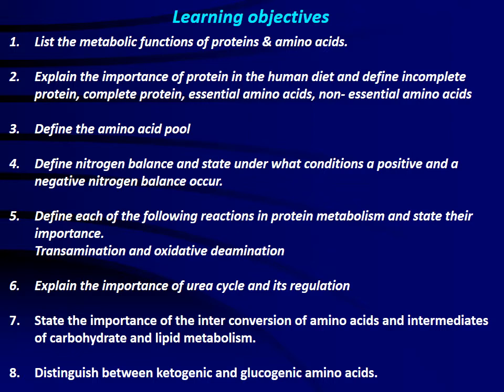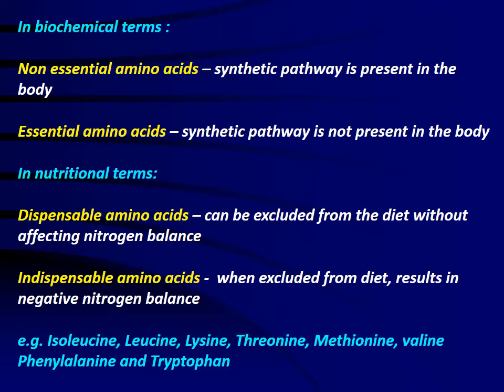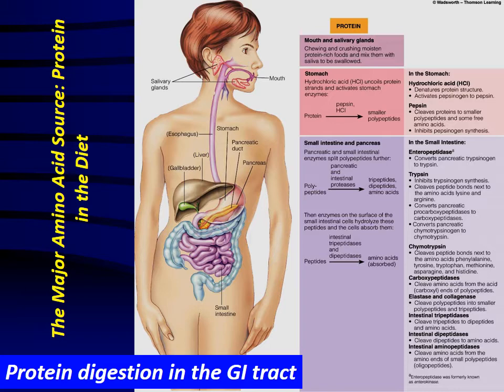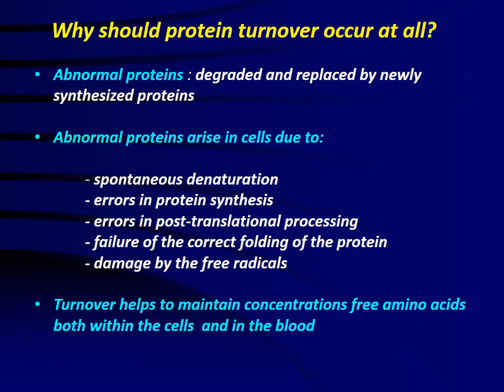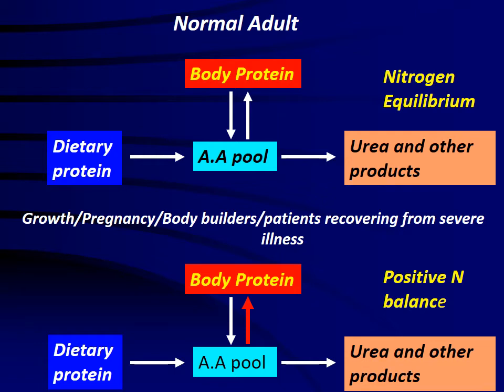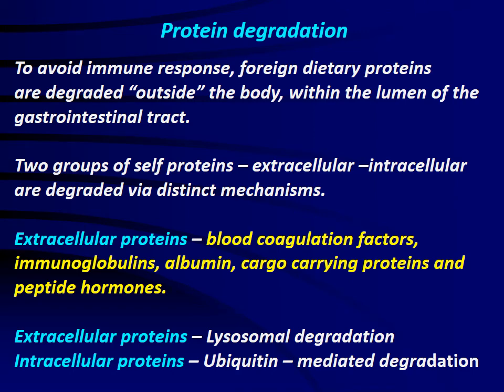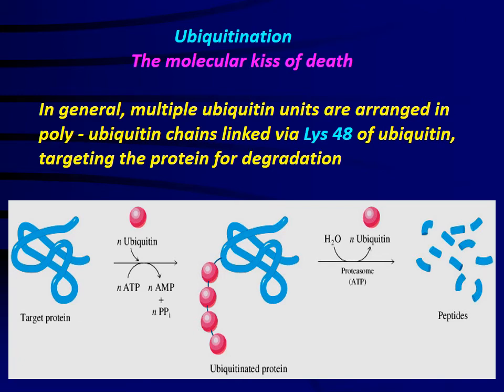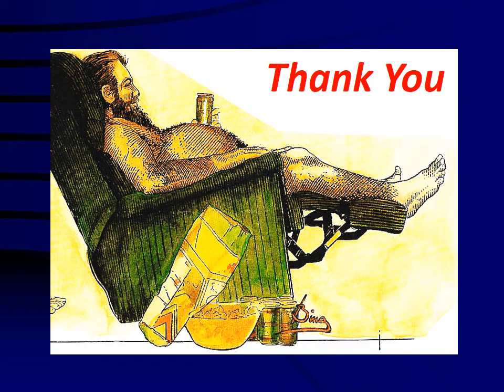Metabolic Biochemistry - Amino acid metabolism and Urea cycle Part 1